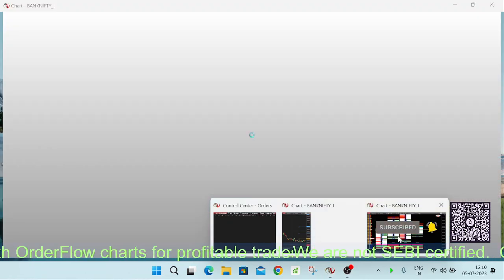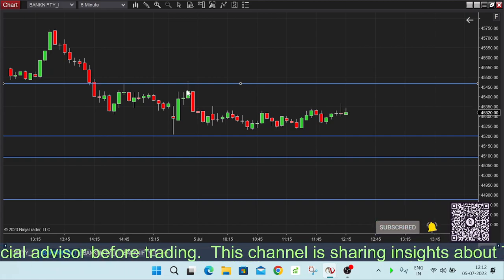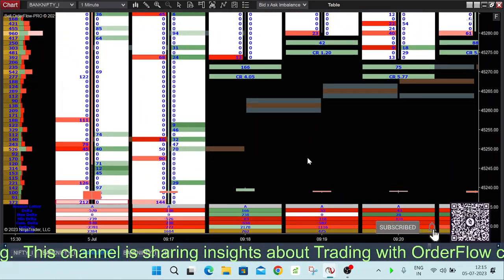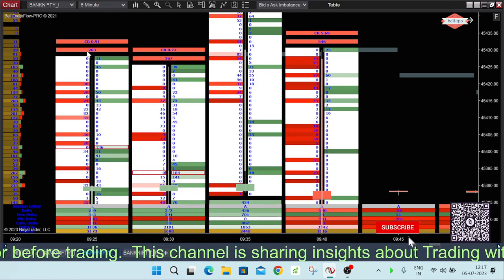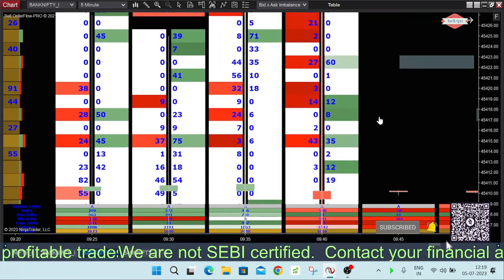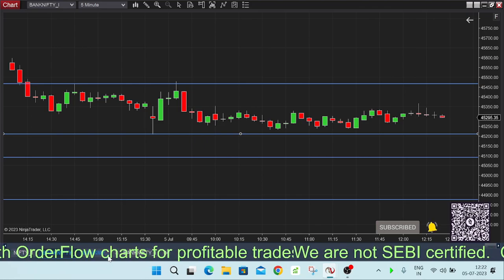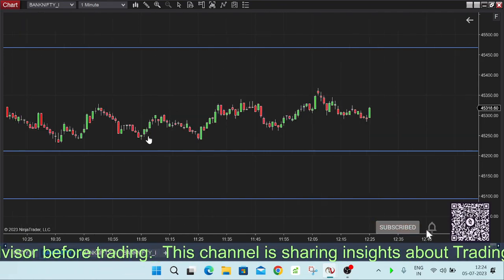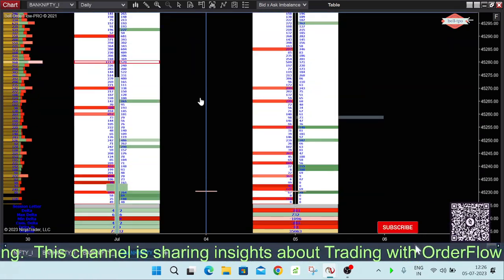Introduction to ORDERFLOW trading charts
Orderflow is the perfect tool for perfect trading.  join to know how
Experience will drive the profits higher and save capital during trading.

For learning orderflow for 2999/-

Discover Secrets Of A Professional Trader​
Discover Skills Required To Earn Consistently
Advanced Price Action Concept With Logic
2 Strategies Based On Advanced And Super Advanced Price Action
Bank Nifty Live Chart Reading without indicators
How to Protect Yourself From False Breakouts